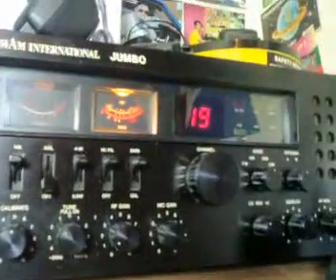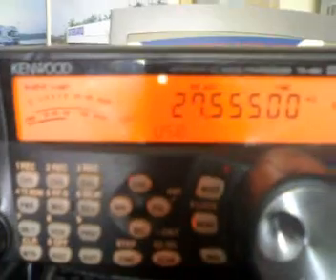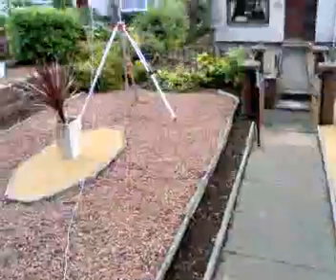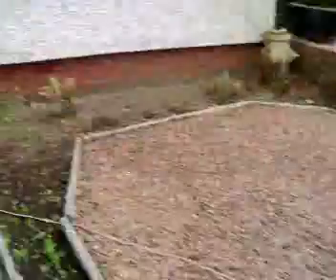108sd018 shack 27.555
my old shack.